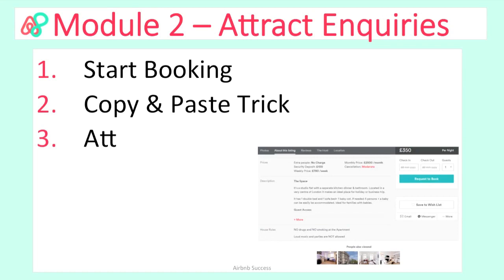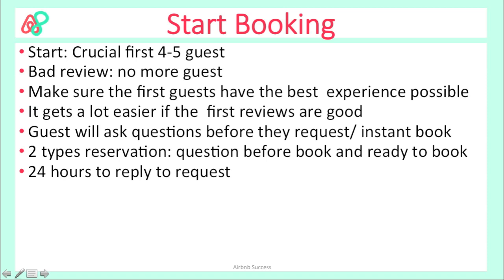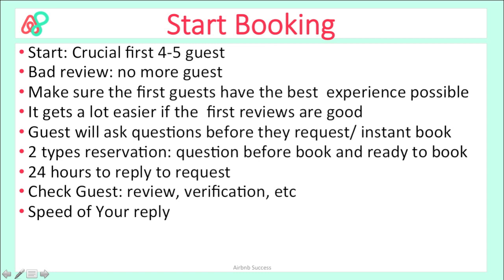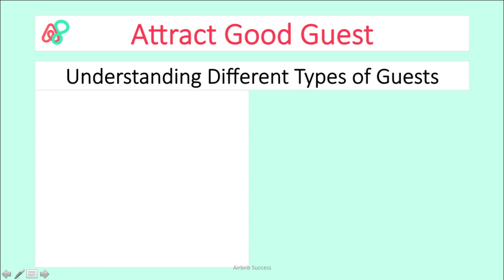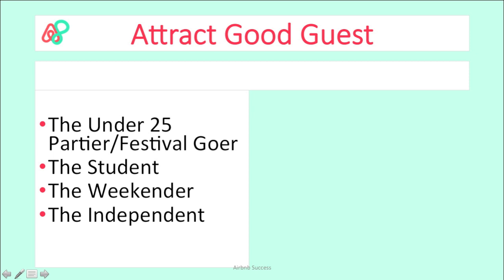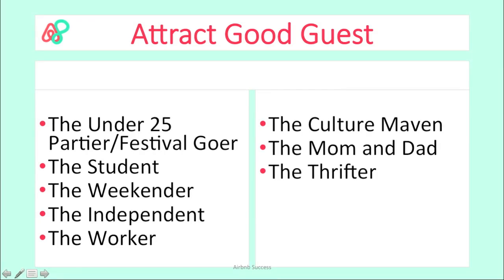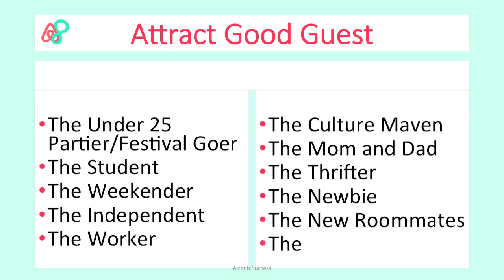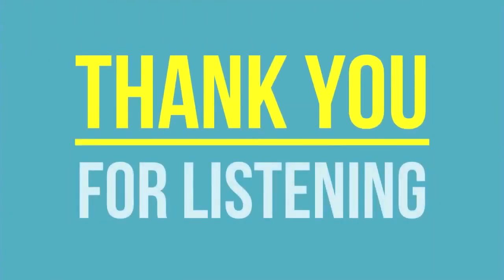Module 2 Attract Enquiries